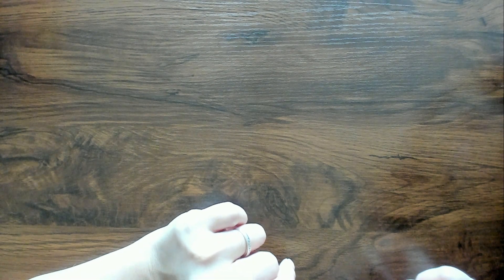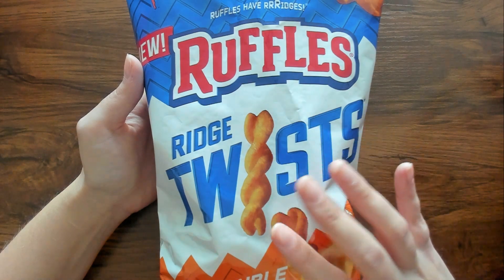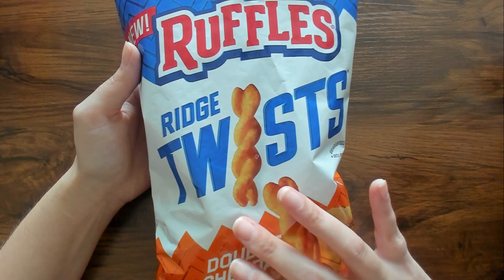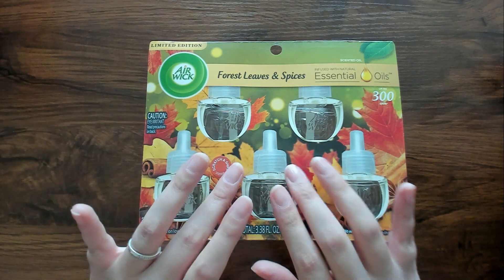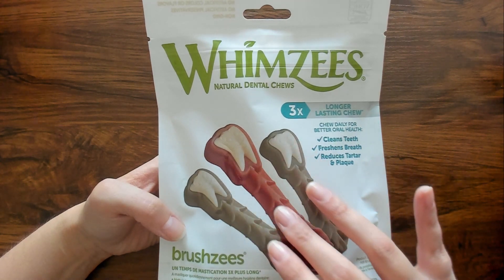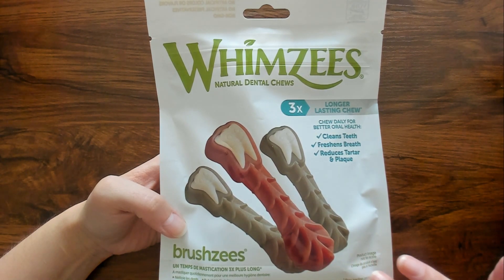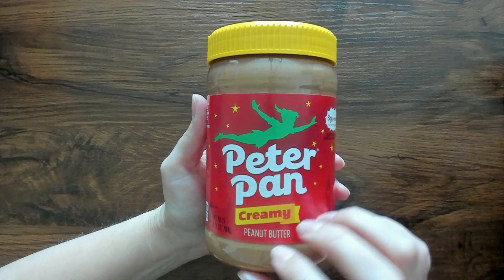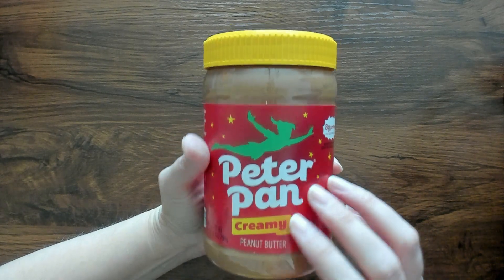ASMR | New Shopping Haul (Soft Spoken)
This is just another video where I share with you some of the items I purchased at Walmart. This video includes crinkle sounds, tapping sounds and soft spoken commentary. I hope you enjoy it!